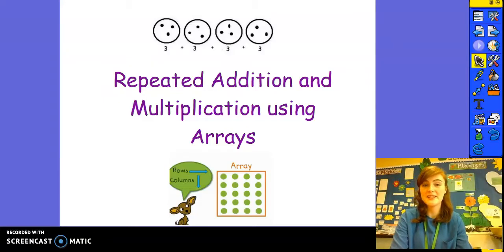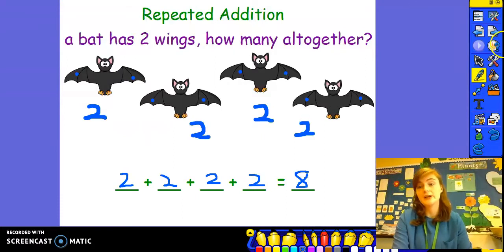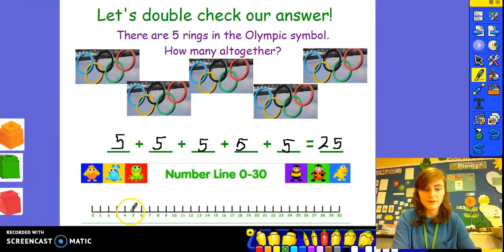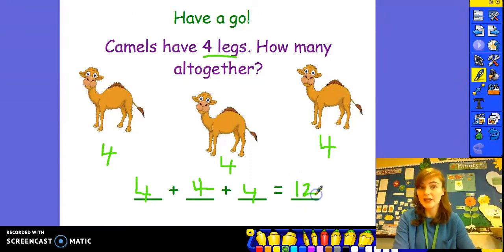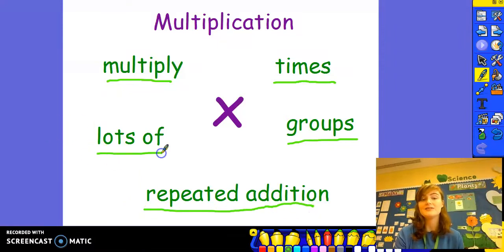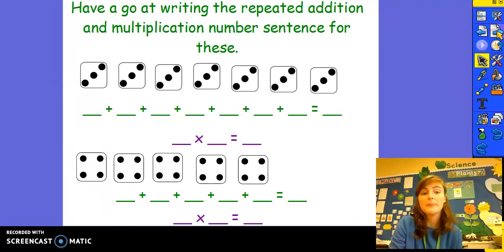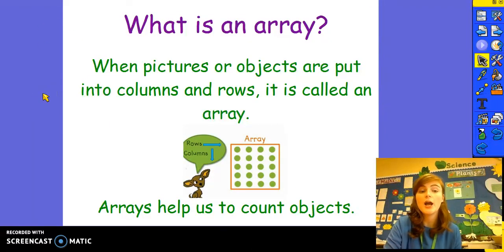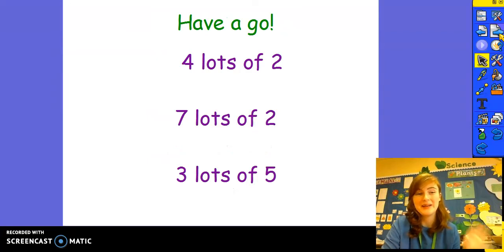Repeated Addition and Multiplication using arrays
An introduction into repeated addition and multiplication using arrays.